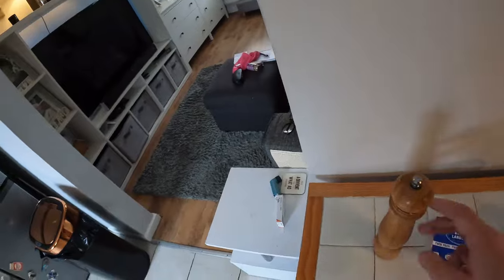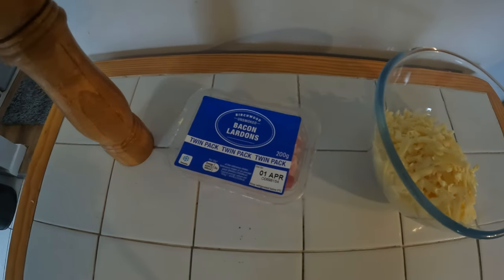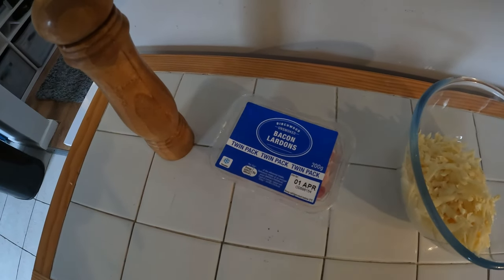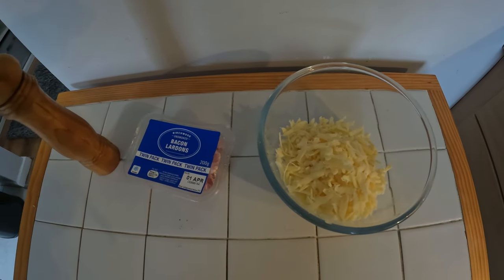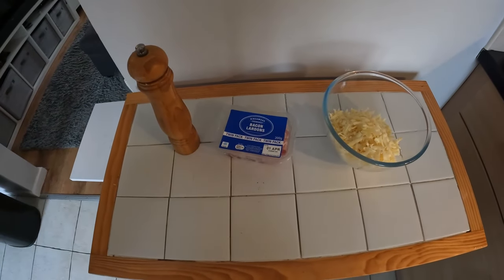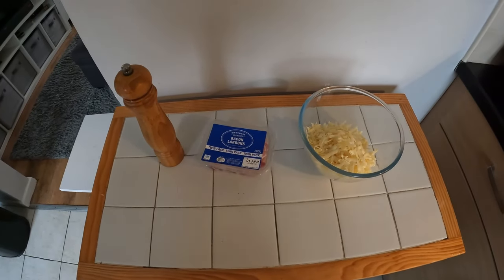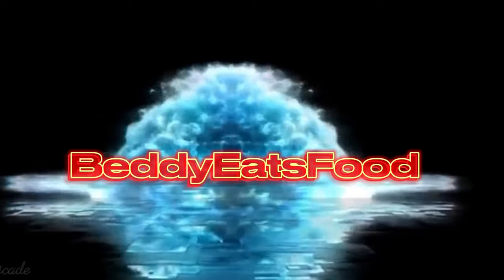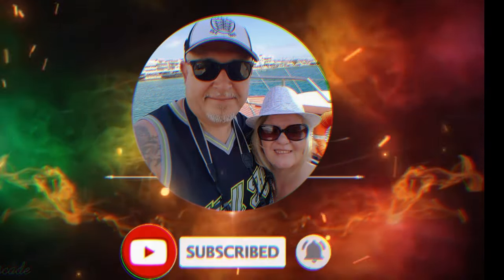TWICE BAKED JACKET POTATOES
A delicious twice baked potato recipe